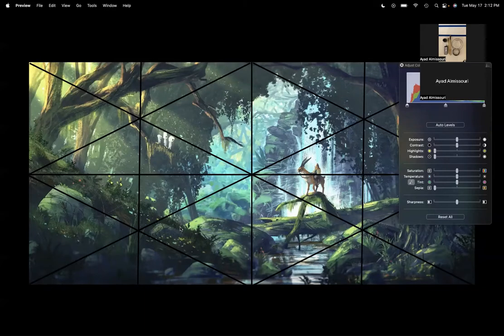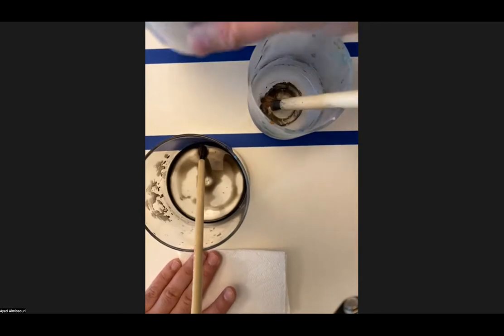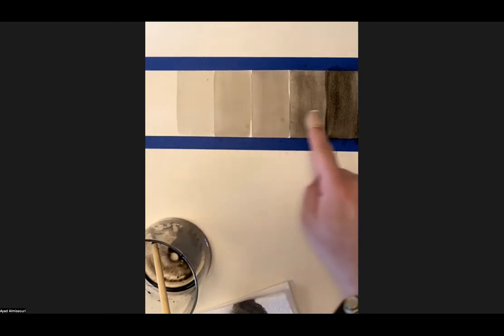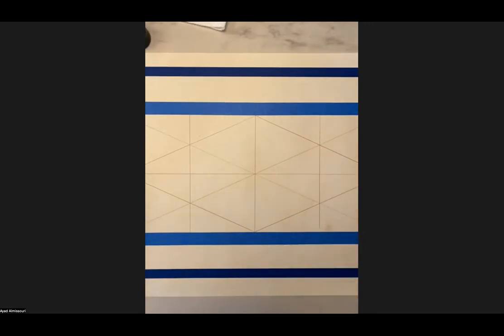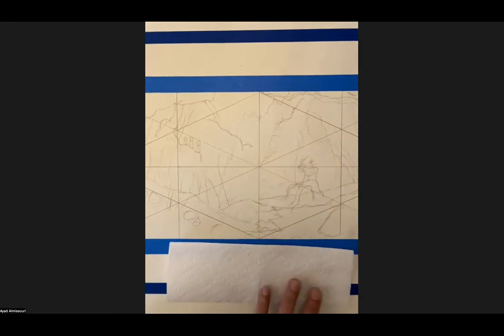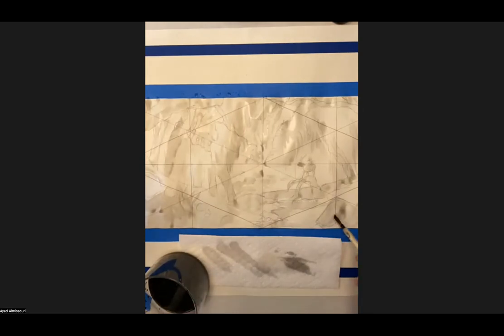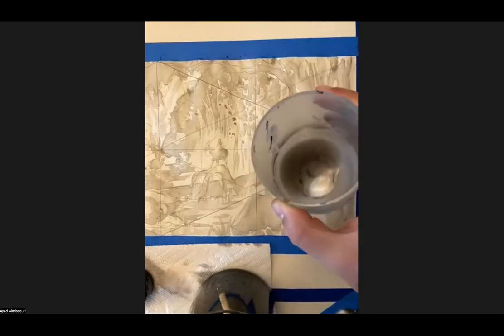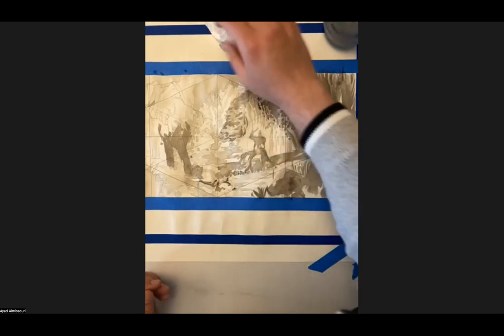ART111, Spring'22, Ink Wash Landscape Demonstration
Drawing Course
Instructor: Ayad Almissouri

Learning Objectives:
Landscapes need to represent a symbolical meaning and observational drawing focusing on value to develop their forms.
Understanding value as a gradation using water as a primary medium.

Assignment Materials:
18in x 24in drawing pad paper
Sumi or India ink
Blue painters tape
One large and small brown hair Sumi brush
Up to three cups or container for water
Paper towels